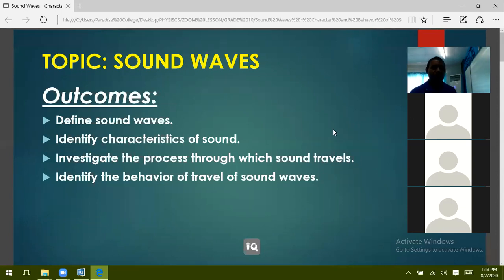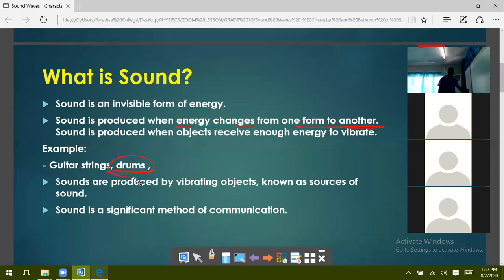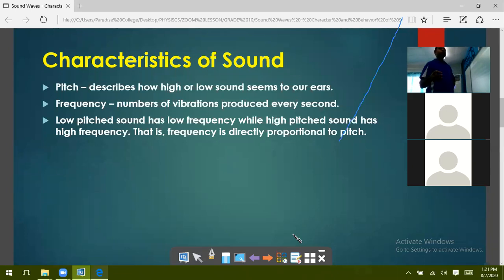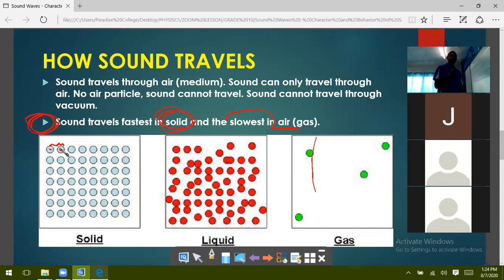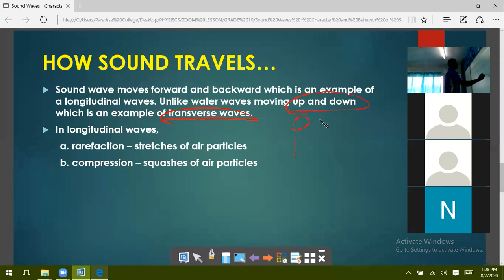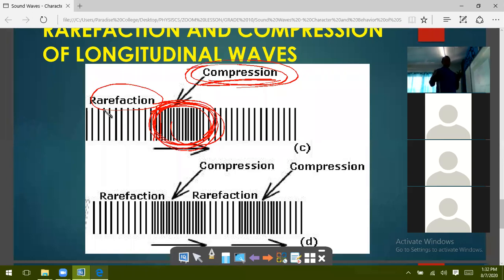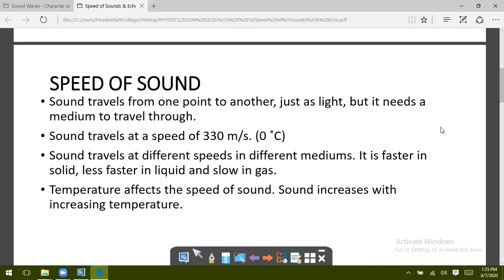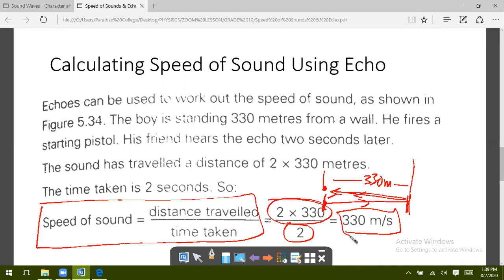Grade 10 Physics Zoom 1; Sound Wave